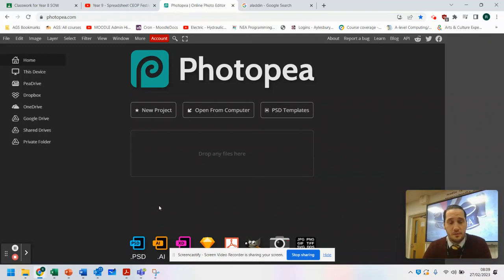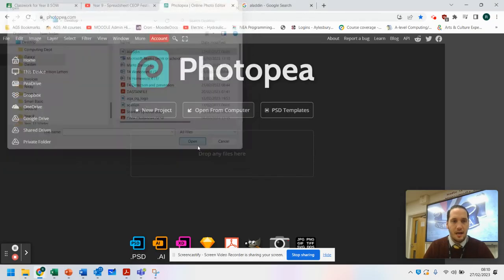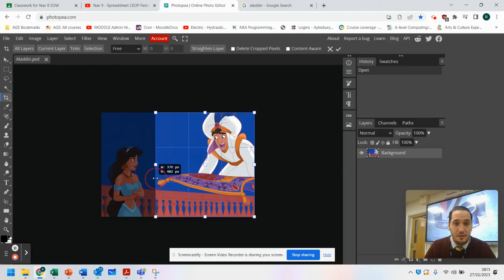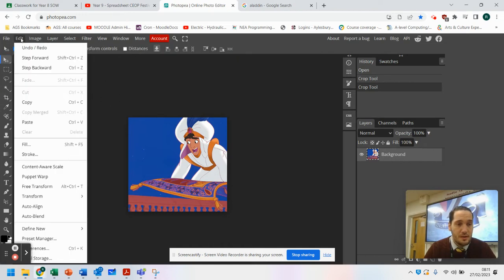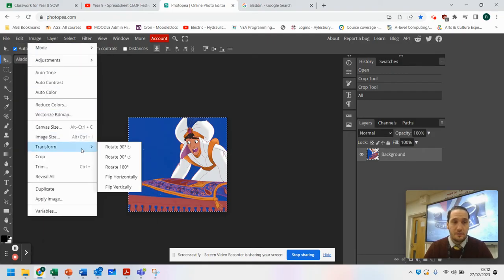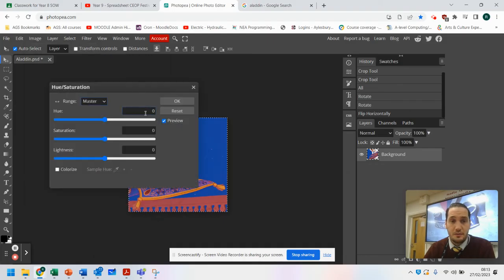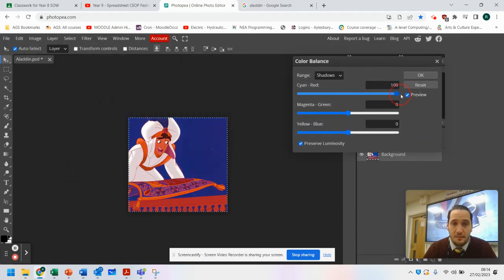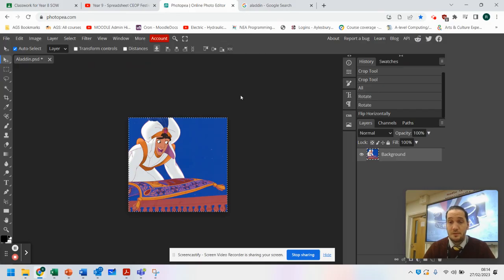Lesson 1 - Photopea - How to Crop, Rotate and Colourise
This video tutorial will show you how to use photopea and how to crop and edit photos. You can use many of the settings available to you via the image menus. The website used for these tutorials is